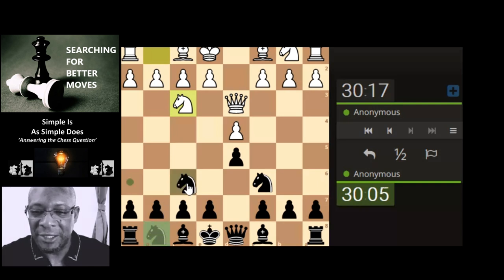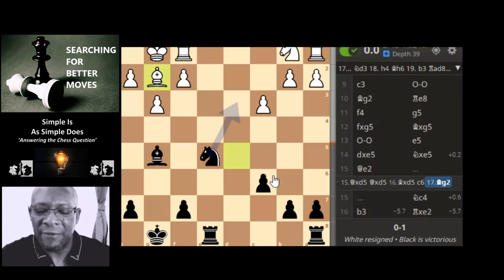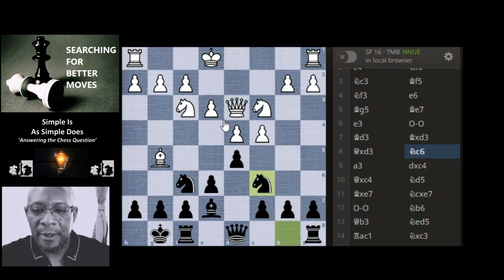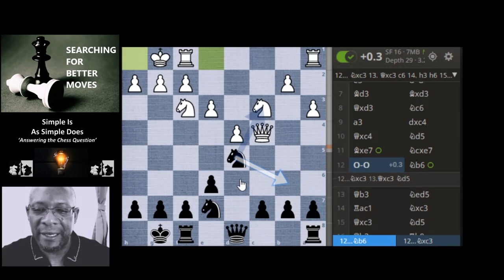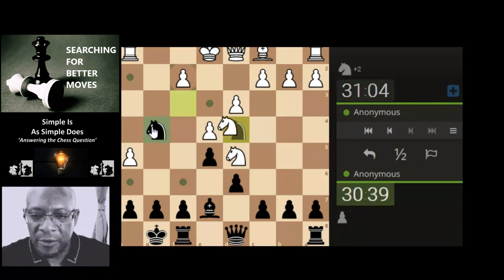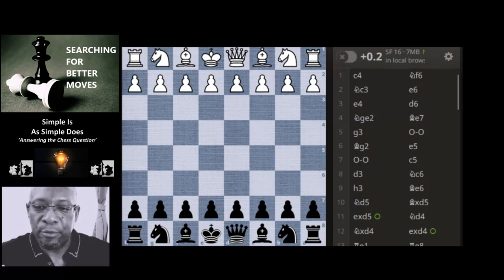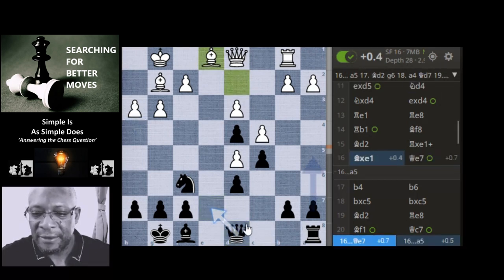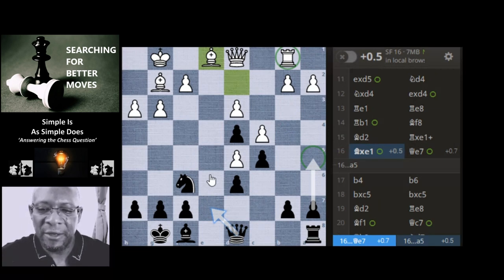Bring Back My Chess Attack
Attacking Chess